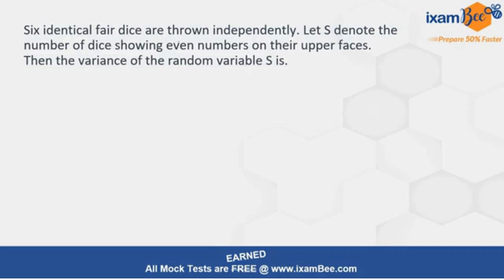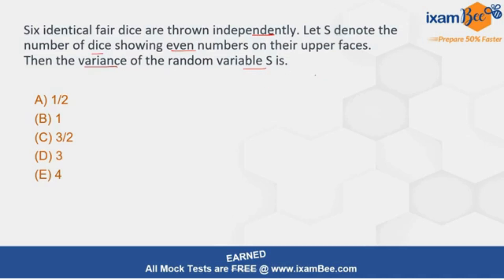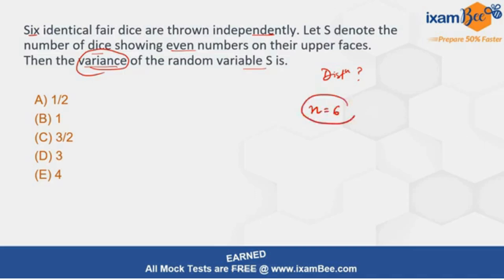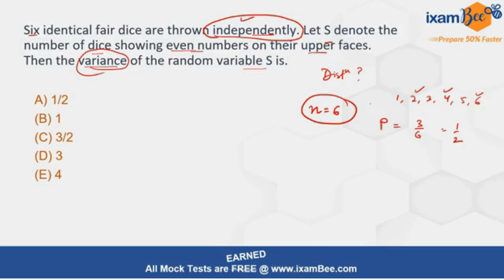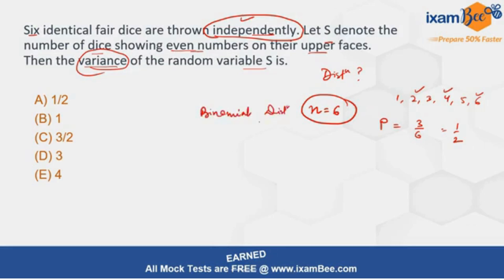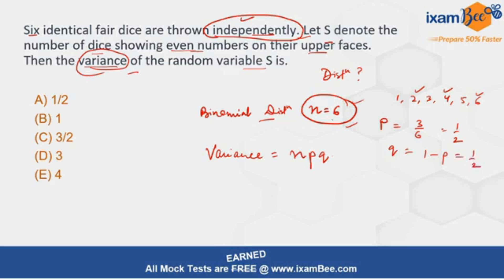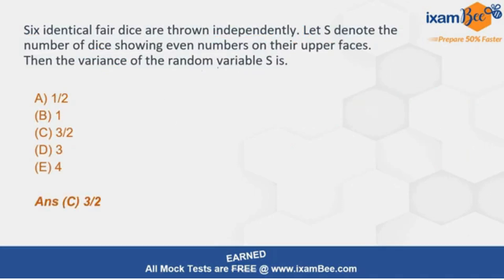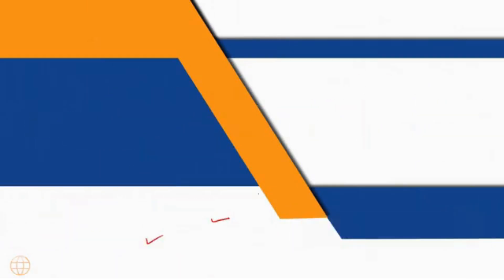RBI Grade B DEPR 2024 || 50 Important Questions in 50 Days || Day 11